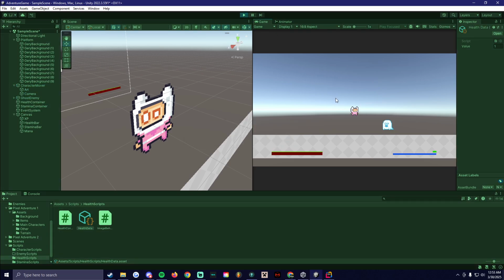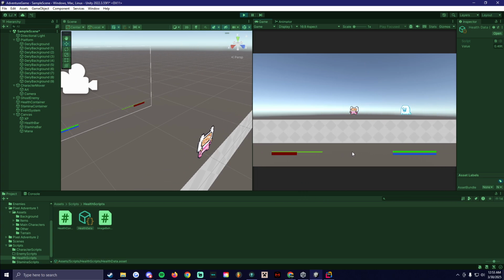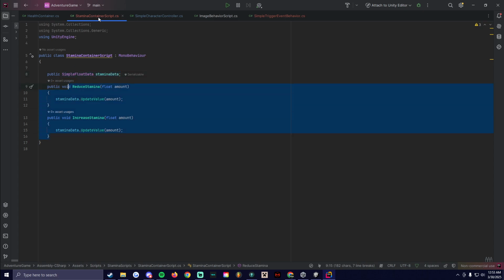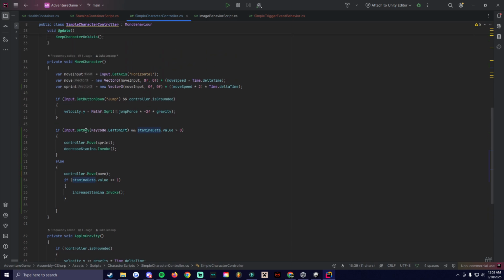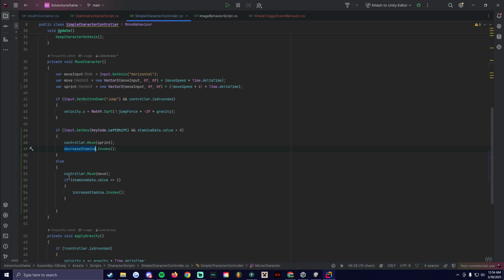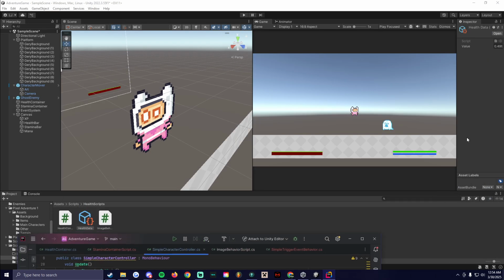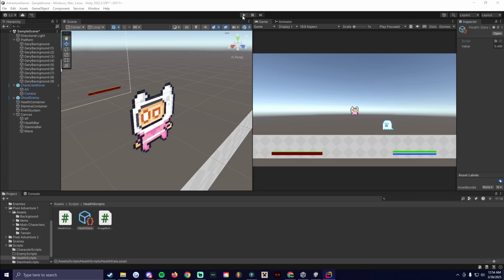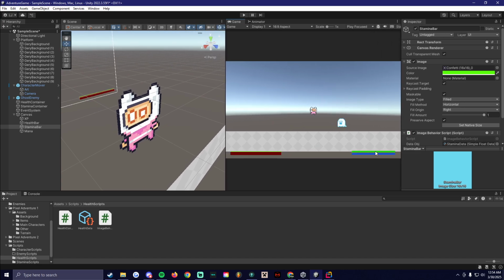Scripting 7 Challenge